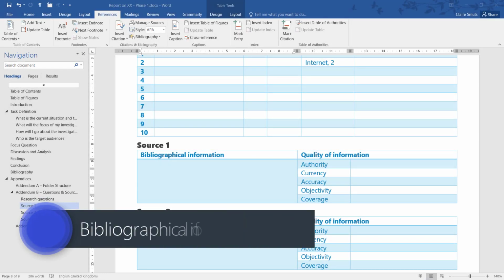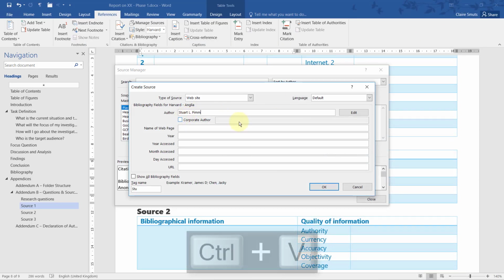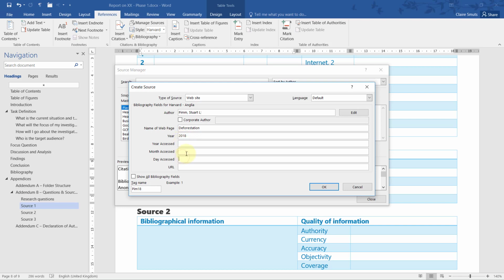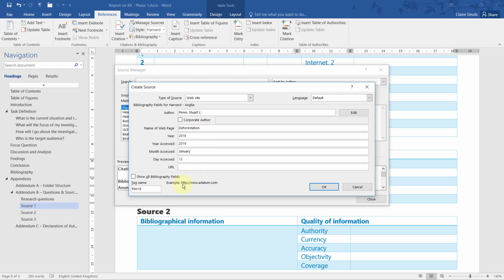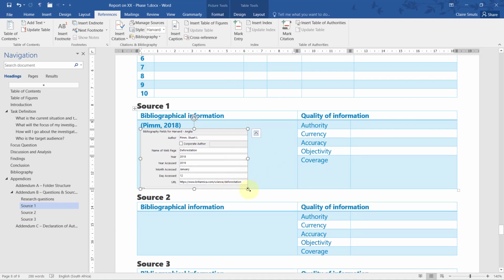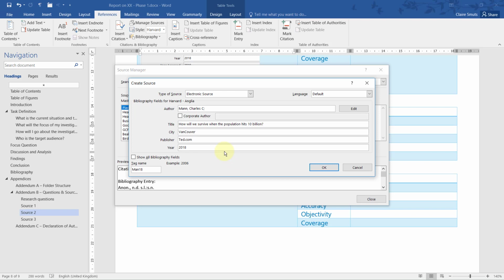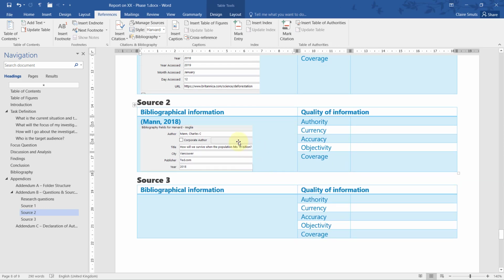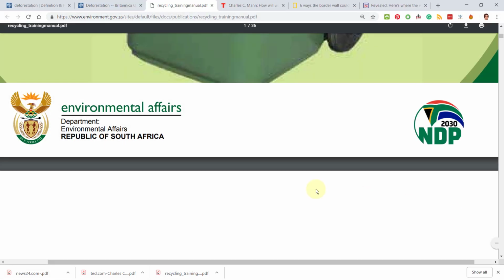Phase 1 Step 9 - Bibliographical info of sources